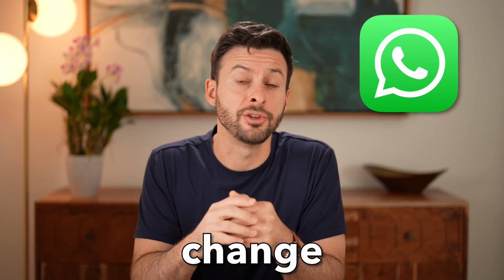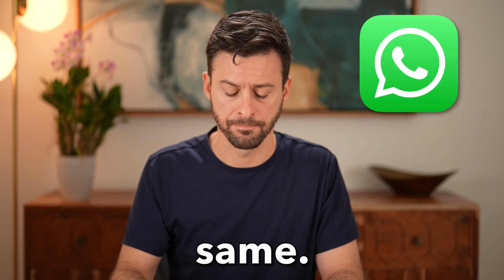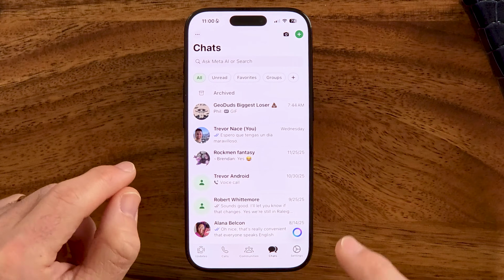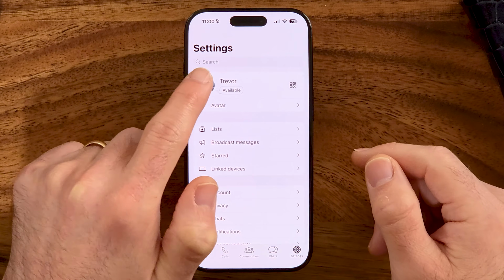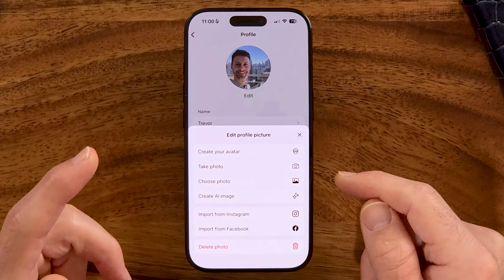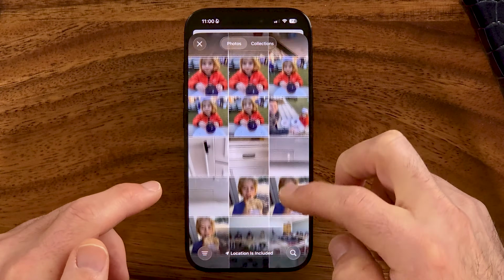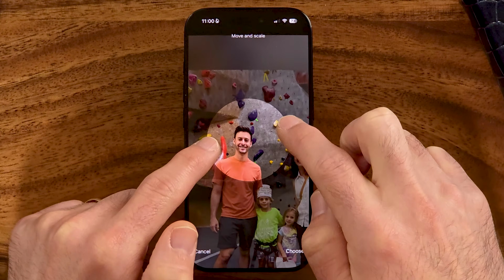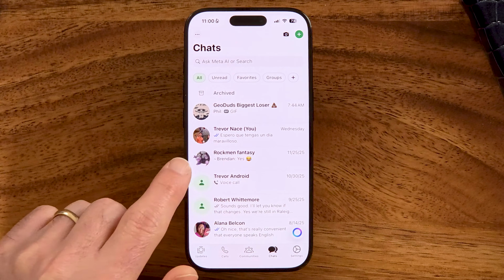How To Change WhatsApp Profile Picture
Here's how to change your profile picture on WhatsApp if you don't like your old picture.